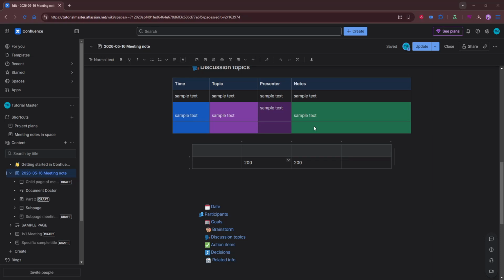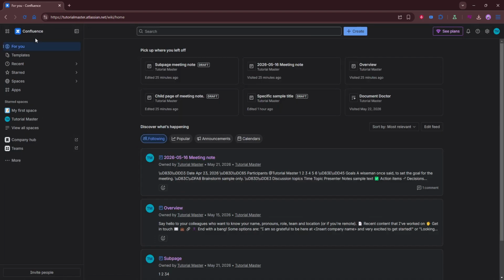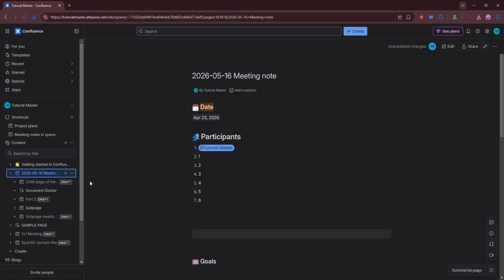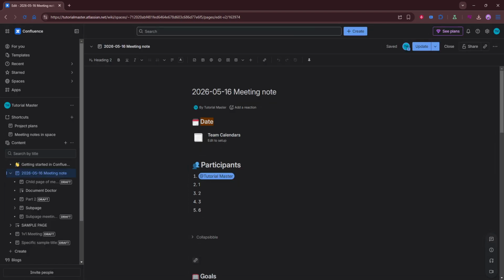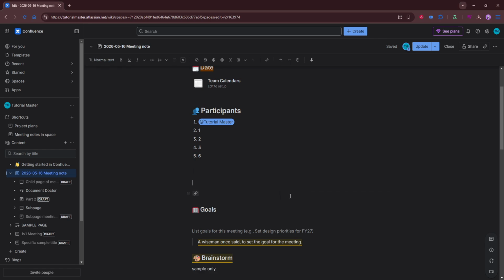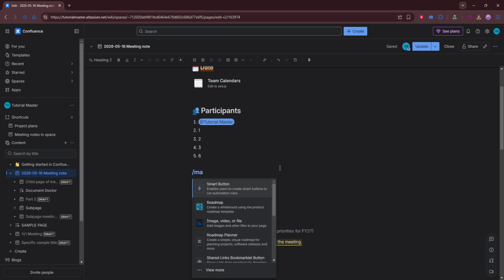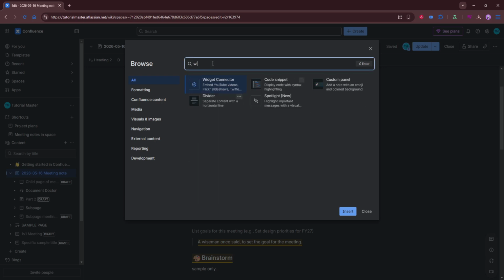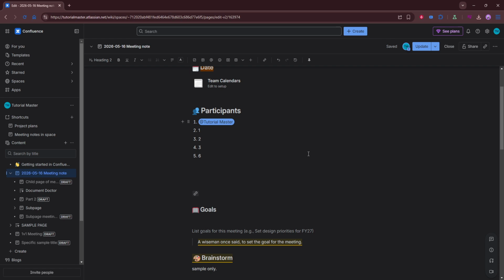How To Enter Wiki Markup In Confluence [How To Guide 2026]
In today's video we cover How To Enter Wiki Markup In Confluence [How To Guide 2026]